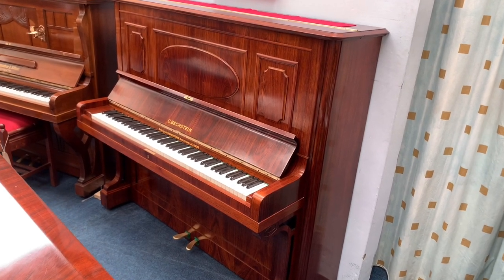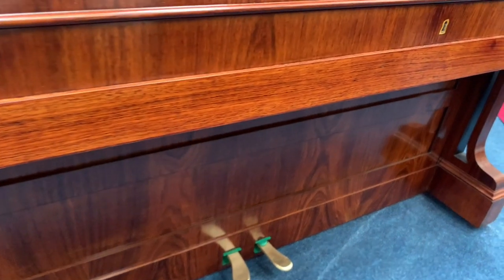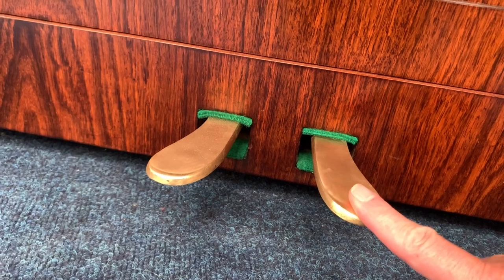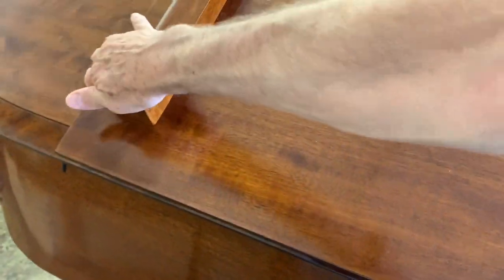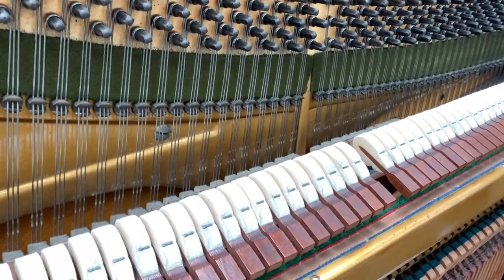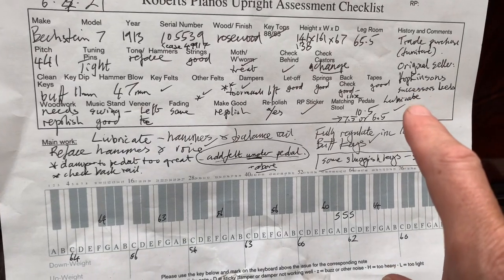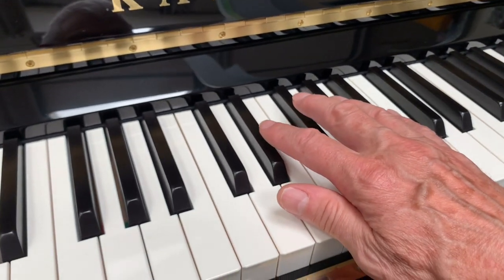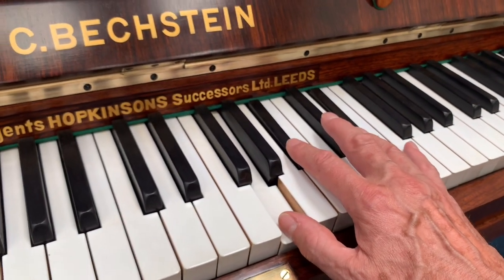Bechstein 7 upright piano 138cm cf Kawai K500 and Feurich 133: before work video below: